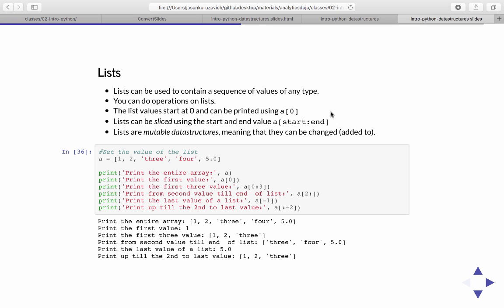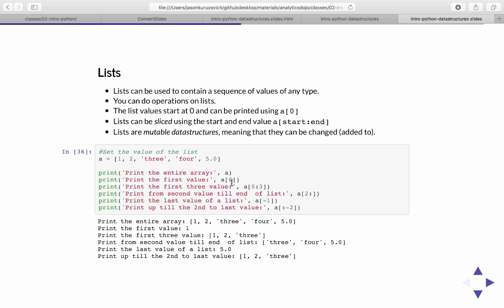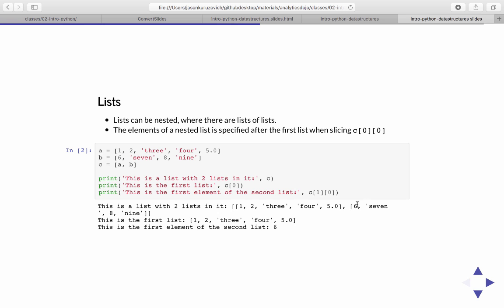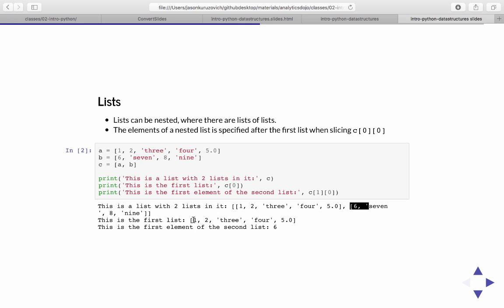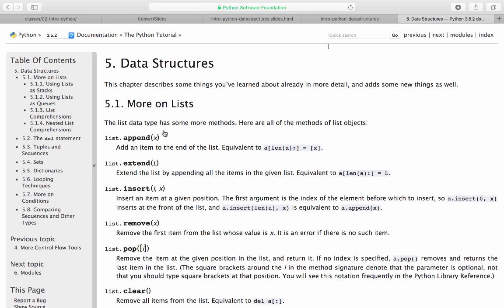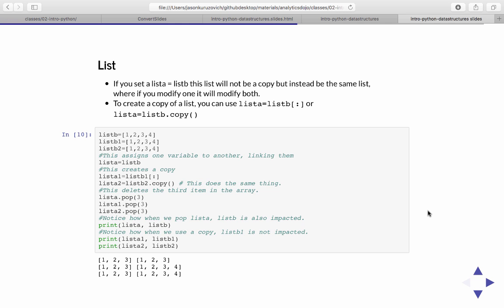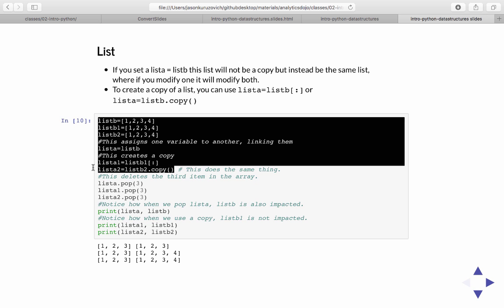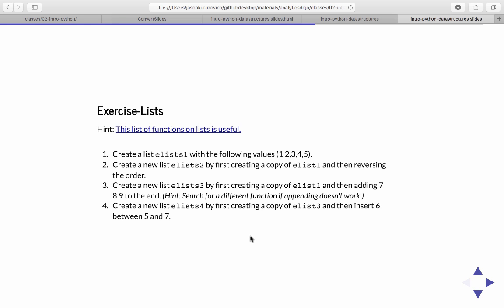Datastructures and Lists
Python Data structures and lists